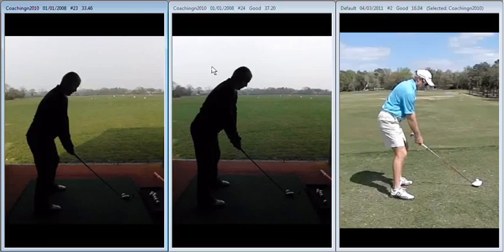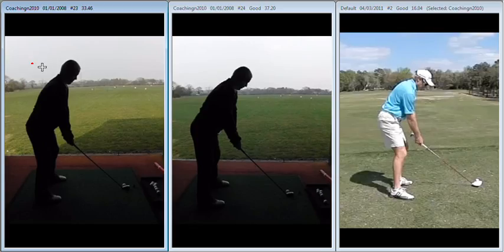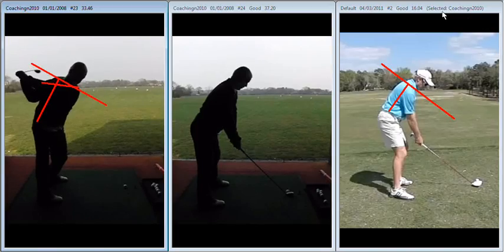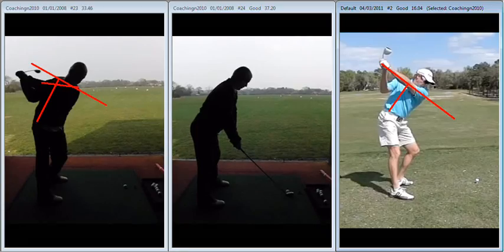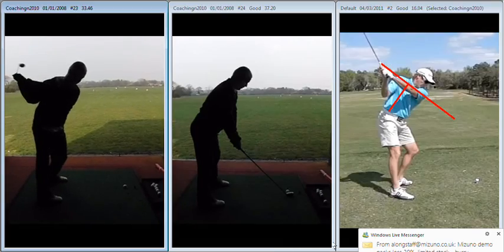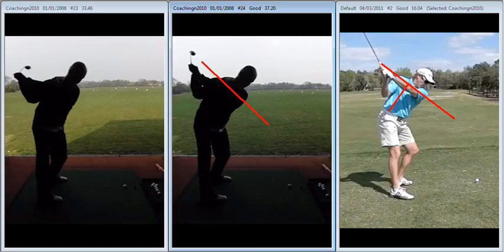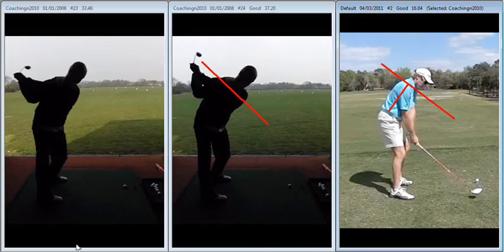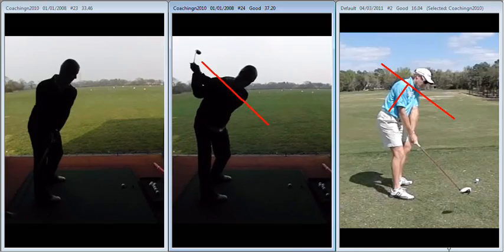Mark Tomlinson 29th March 2011